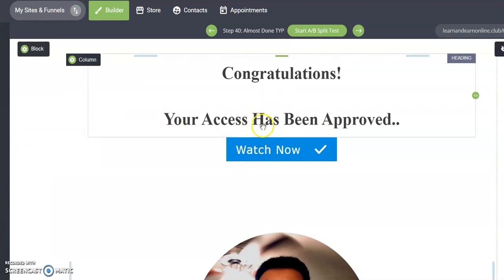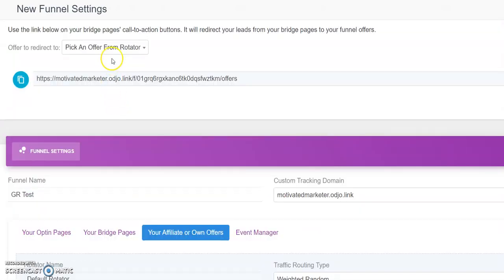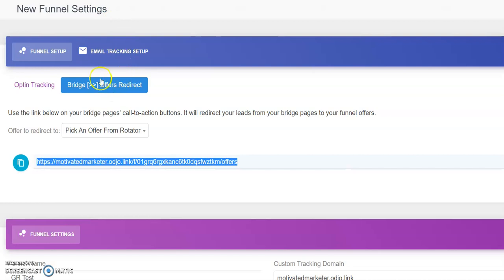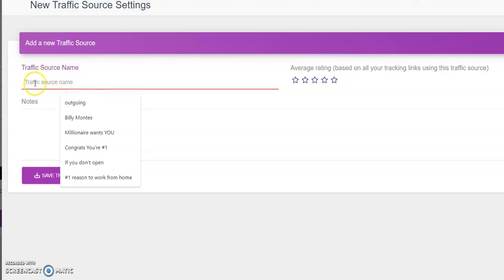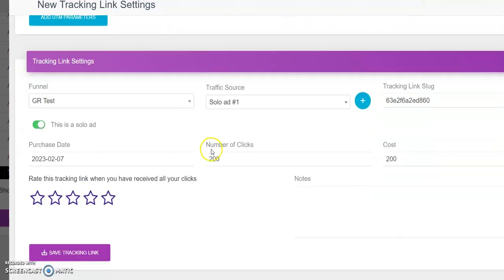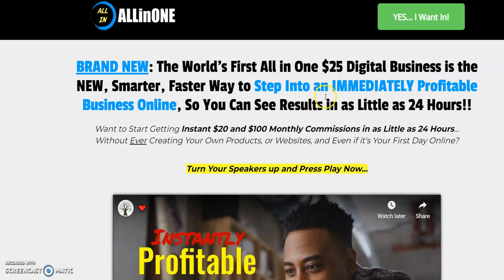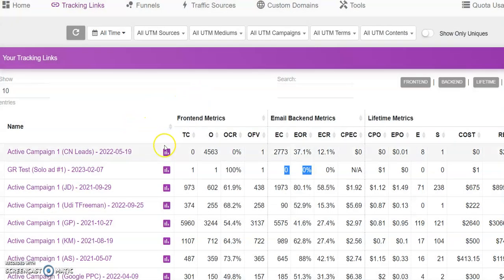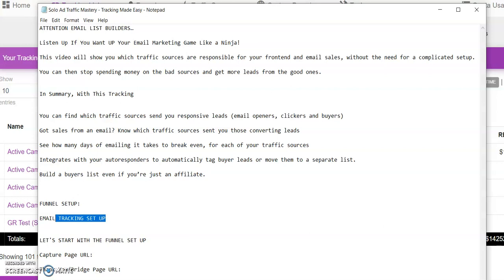SOlo Ad Traffic Mastery-Tracking Like An Email Marketing Ninja Part 3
For anyone who tried and failed with solo ads: Download our solo ad mastery

To promote the all in one digital business from the home business academy, go

Listen Up If You Want to UP Your Email Marketing Game Like a Ninja!

This video will show you which traffic sources are responsible for your frontend and email sales, without the need for a complicated setup.

You can then stop spending money on the bad sources and get more leads from the good ones.

In Summary, With This Tracking

You can find which traffic sources send you responsive leads (email openers, clickers and buyers)

Got sales from an email? Know which traffic sources sent you those converting leads

See how many days of emailing it takes to break even, for each of your traffic sources

Integrates with your autoresponders to automatically tag buyer leads or move them to a separate list.